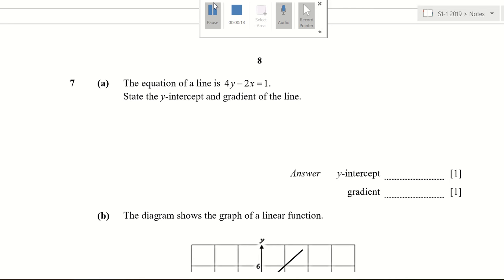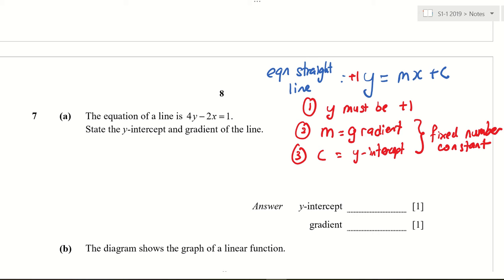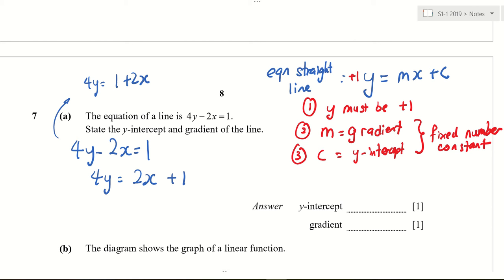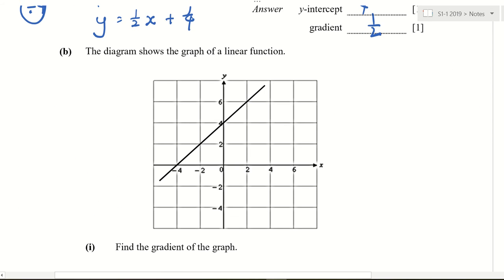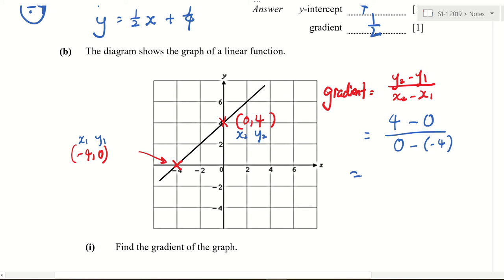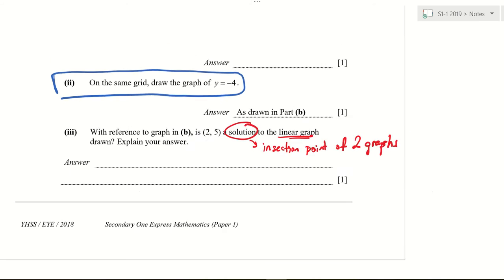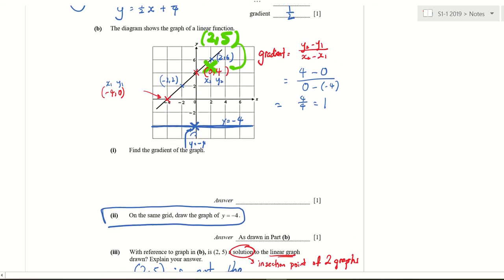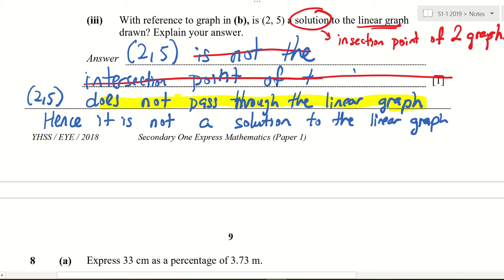YHSS S1 EOY 2018 P1Q7